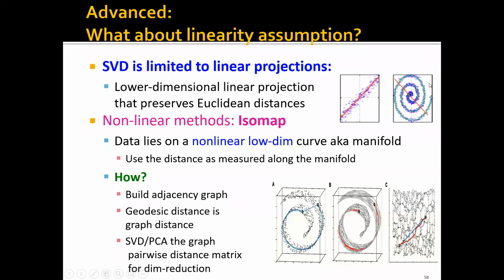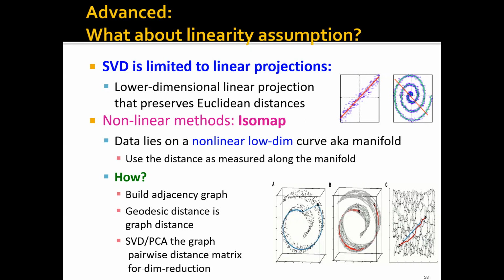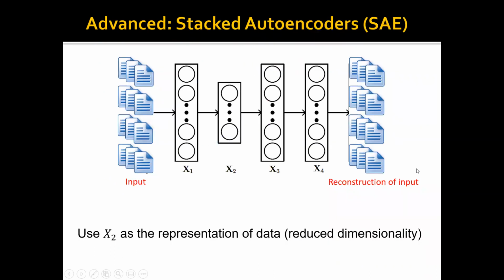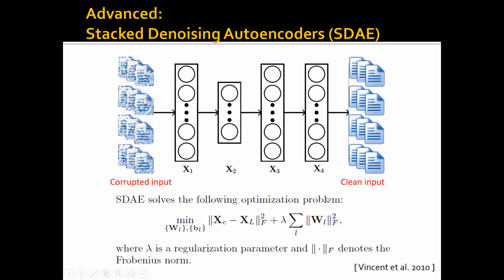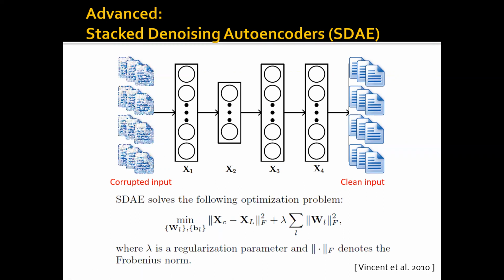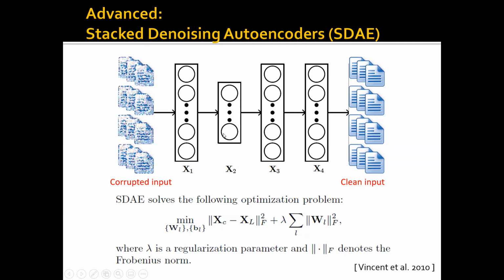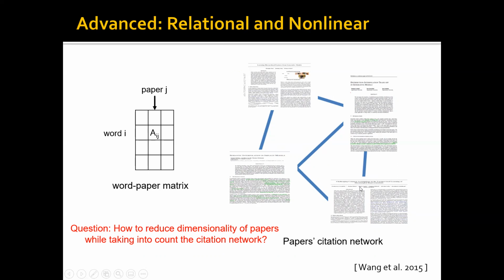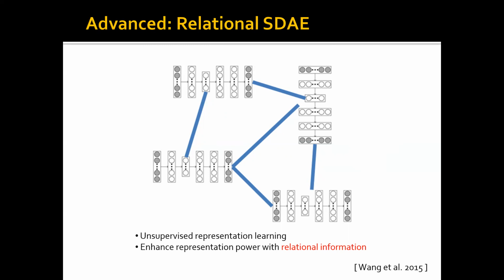Week 5: Dimensionality Reduction - Part 8: (Advanced) Brief Intro on Nonlinear & Relational DR